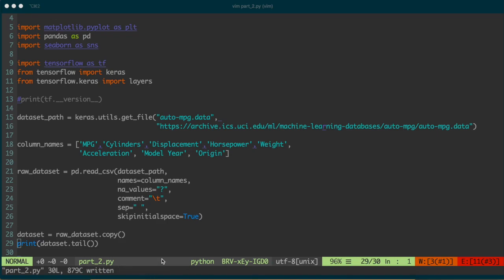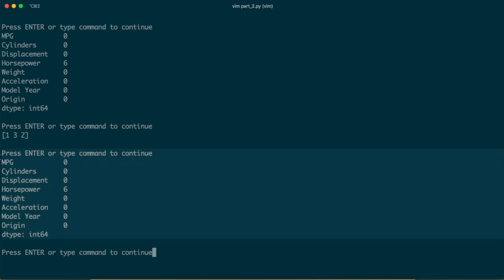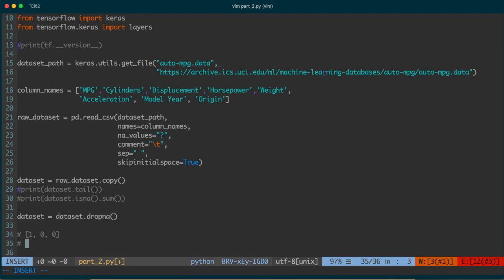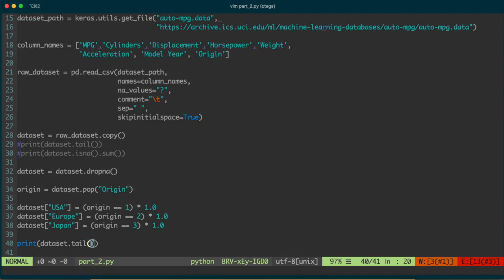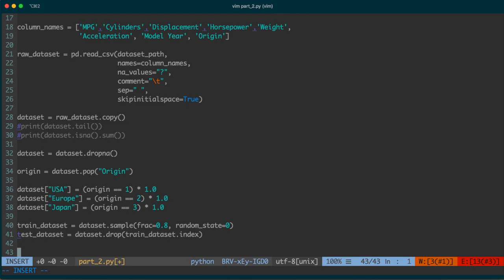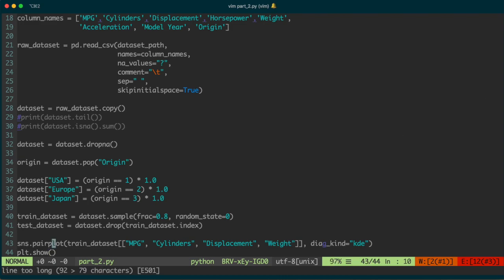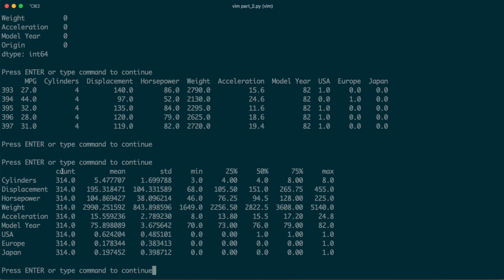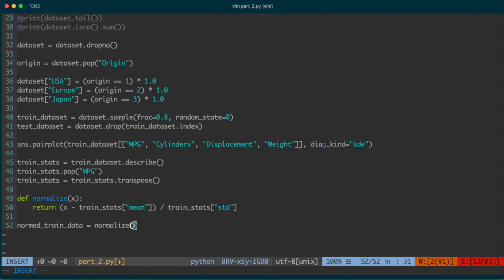Regression and Python in Tensorflow: Part 2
General Description:
In this series of videos, we will be using the TensorFlow Python module to perform regression on the MPG (miles-per-gallon) dataset.

The intent of this video series is to predict the MPG of a car given a number of attributes of the car, i.e. horsepower, number of cylinders, year of production, etc.

This video is part of a series on Machine Learning in Python. The link to the playlist may be accessed here:

⭐ Kite is a free AI-powered coding assistant that will help you code faster and smarter. The Kite plugin integrates with all the top editors and IDEs to give you smart completions and documentation while you’re typing. I've been using Kite for 6 months and I love it!

If I've helped you, feel free to buy me a beer :)